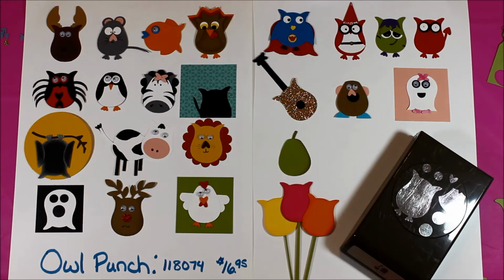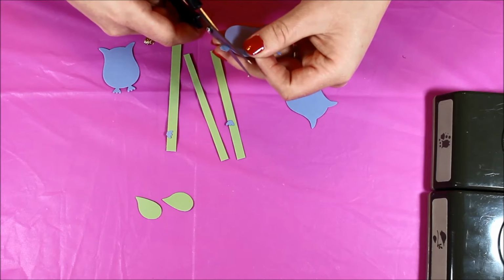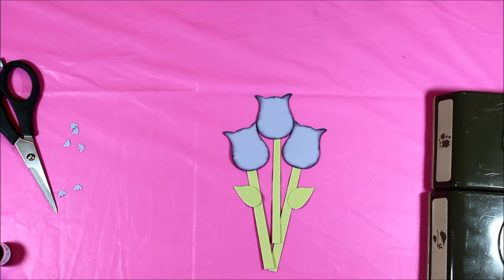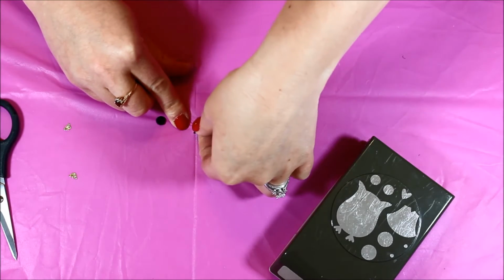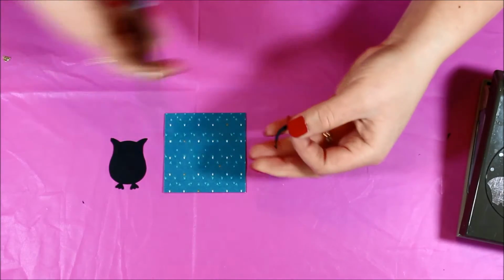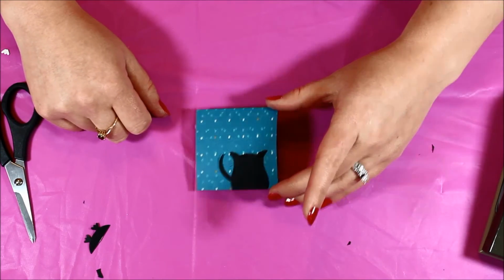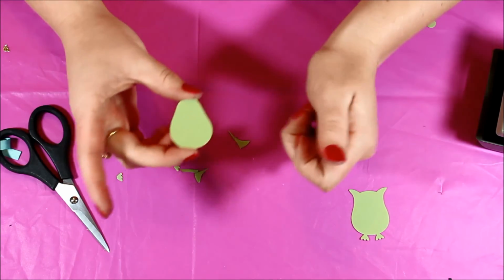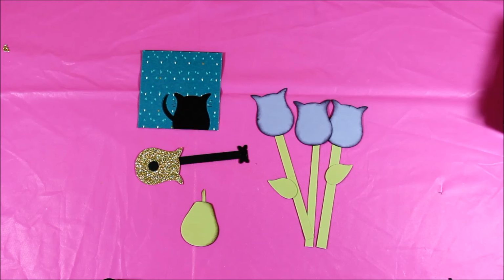How to Create a Pear, Guitar, Cat, & Tulip with Stampin' Up!'s Owl Builder Punch - Laura's Stamp Pad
This video shows you how to create punch art with Stampin' Up!'s Owl Builder Punch! I show how to create a kitty, pear, tulip, and guitar! These are all very simple but super cute. It's always lots of fun when you can create so many different things from one punch!
The best part is they use up the scraps that you have laying around as well!!!